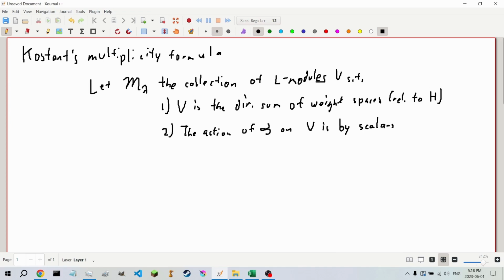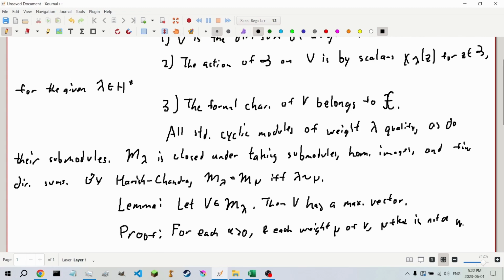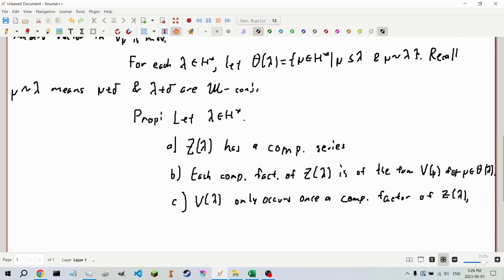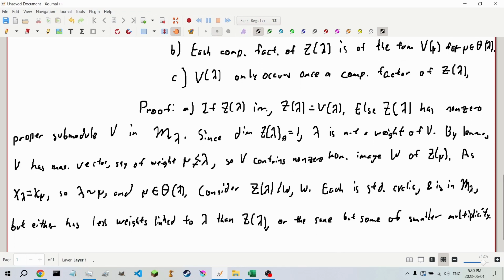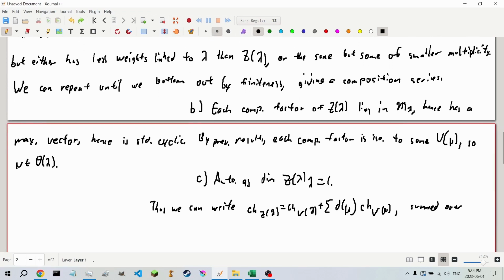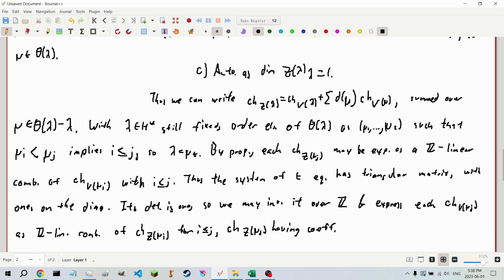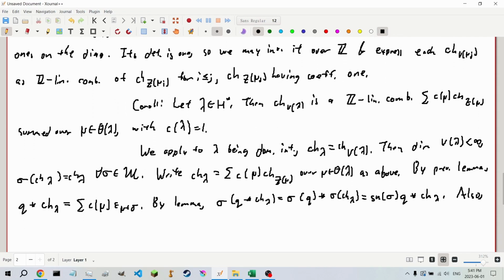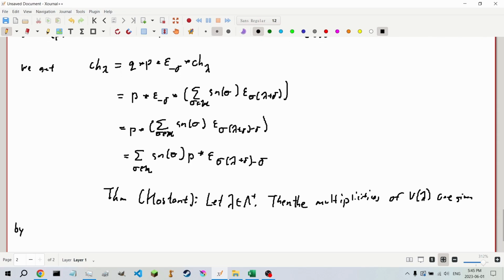kostant's multiplicity formula - lie theory #86